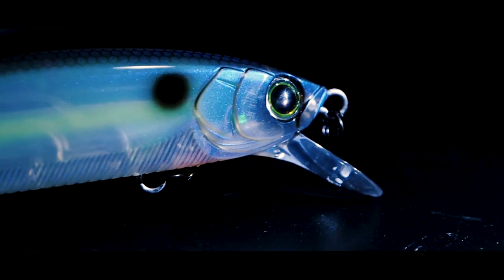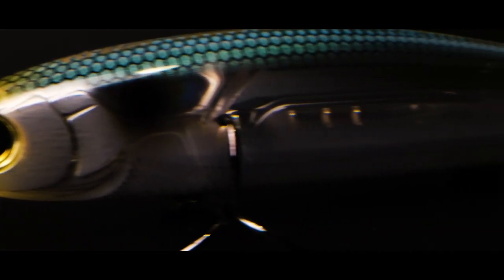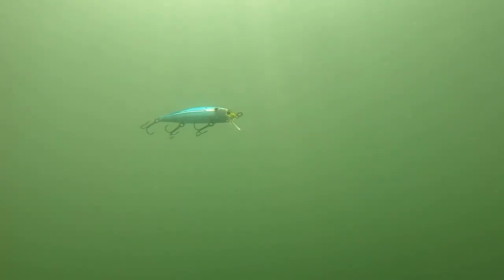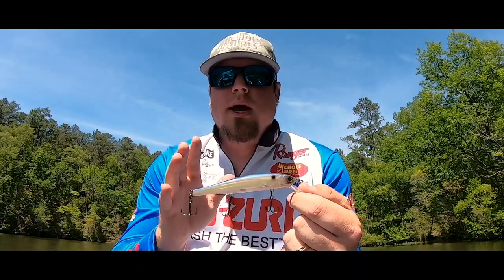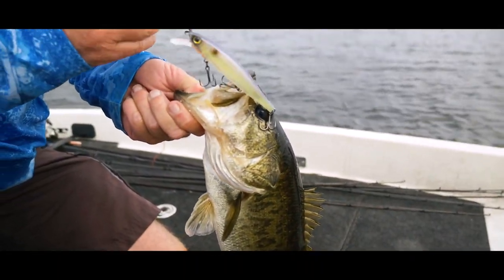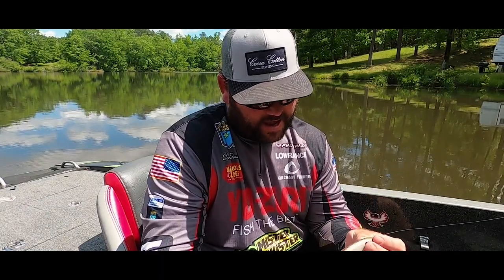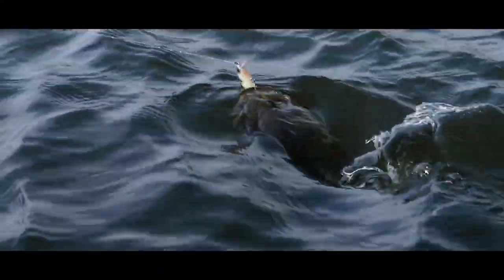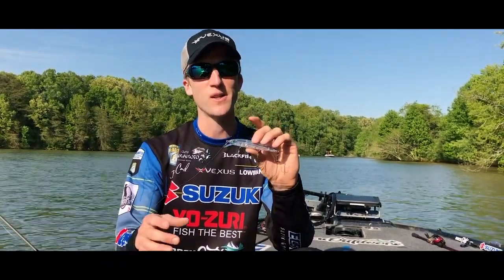All New Yo-Zuri 3DB Jerkbait 110 & Jerkbait 110 Deep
Yo-Zuri is proud to announce a brand-new addition to the already highly successful 3DB Series with a newly designed 3DB Jerkbait: the 110 and the 110 Deep!! The 3DB Jerkbait 110 is a suspending lure with an irresistible minnow shape. Its “Flat” sides give it an erratic darting and rolling action when fished with stop & go retrieves, or a pause/jerk/pause technique. The Jerkbait 110 has been fitted with a new Weight Transfer System which snaps to the tail of the lure during the casting motion, allowing the Jerkbait 110 to fly tail first cutting through the wind for long distance casting. As soon as it hits the water, the Weight Transfer System moves to the forward “swimming” position which allows for instant retrieves. One of the key features of the Jerkbait 110 is the “Head Down” position during pauses in the retrieve. This action is irresistible to many different species of freshwater bass and will trigger a predatory response in even the most finicky of fish.

Yo-Zuri has worked very closely with all of their pro-staff bass anglers to bring about an all new color selection to the Jerkbait 110. With 12 carefully designed and tested colors, Yo-Zuri is sure that bass anglers everywhere will find a color that fits and exceeds their needs. The all-new color selection includes colors like Table Rock Shad, Clear Ayu, Pearl Shad, Ghost Perch, Natural Smelt, Natural Ayu, Clear Pro Blue, Sexy Bone, Natural Shad, Ghost Sexy Shad, Gizzard Shad, and Natural Tennessee Shad!

Yo-Zuri is offering this line to consumers with a Manufacturers Suggested Retail Price of just 9.99!!!  The 3DB Jerkbait 110 and Jerkbait 110 Deep is a true value to the consumer considering Yo-Zuri’s world renowned quality Japanese manufacturing processes!